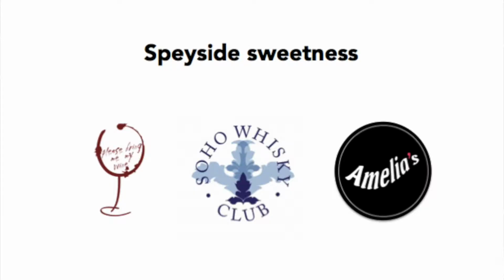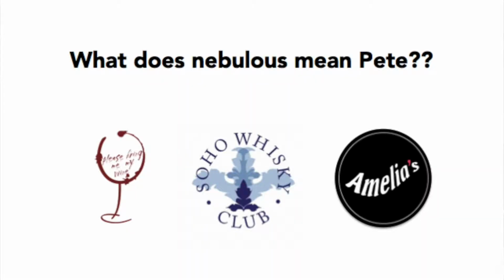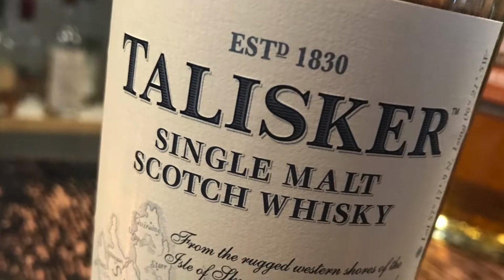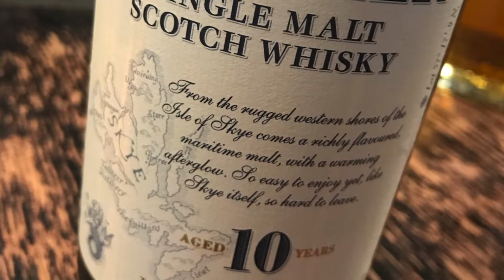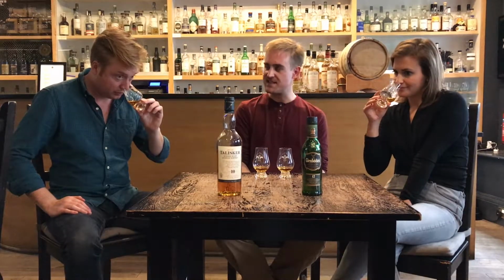Whisky Video with Please Bring Me My Wine - Part 3